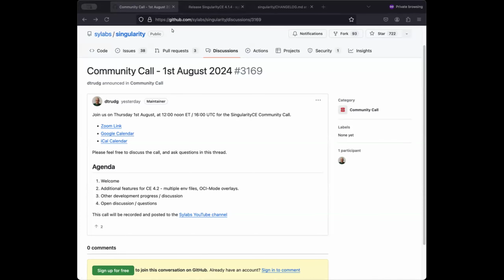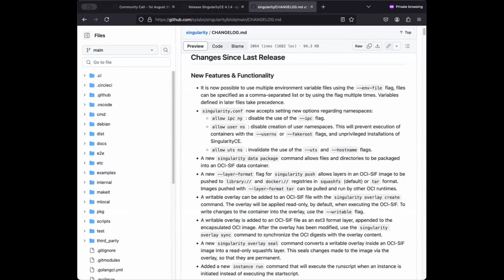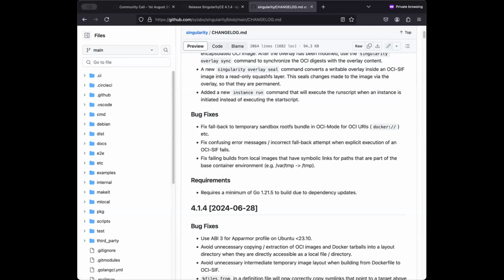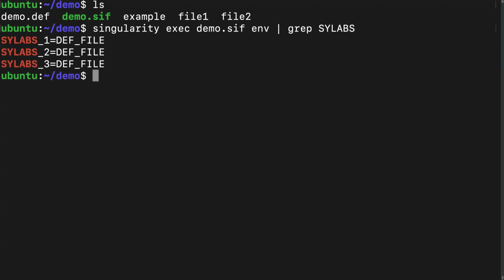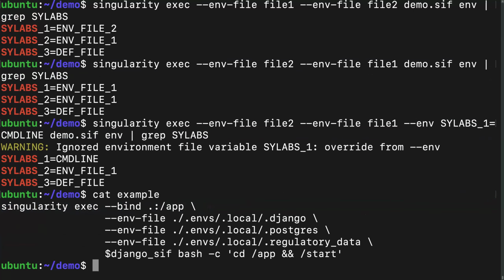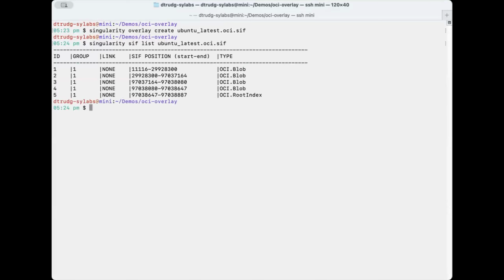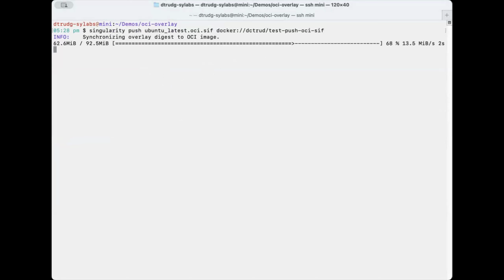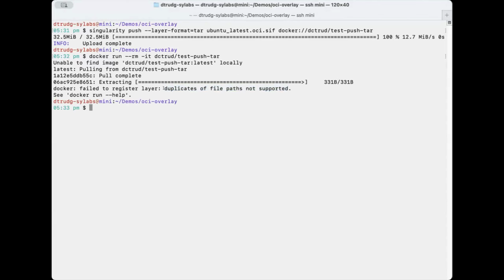SingularityCE Community Meeting - August 1st, 2024